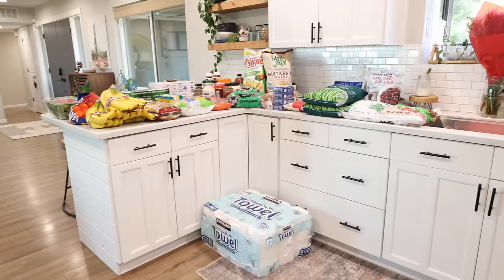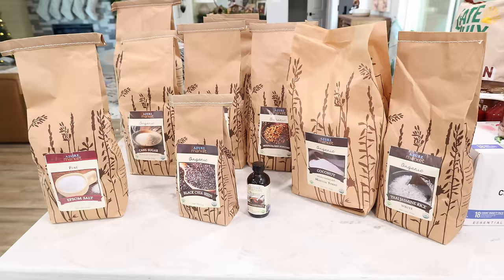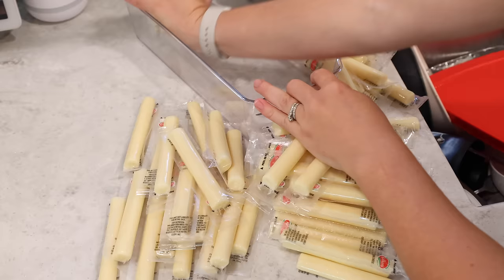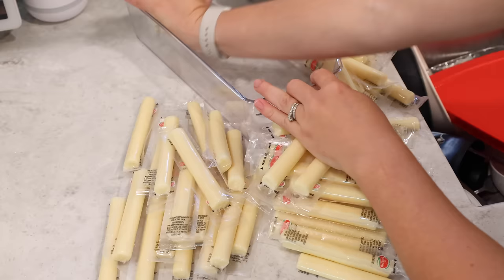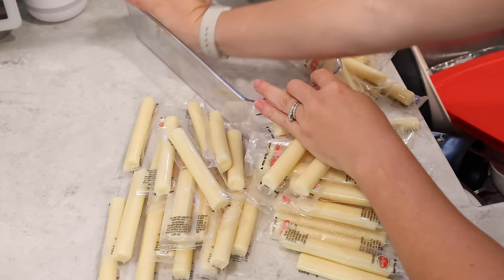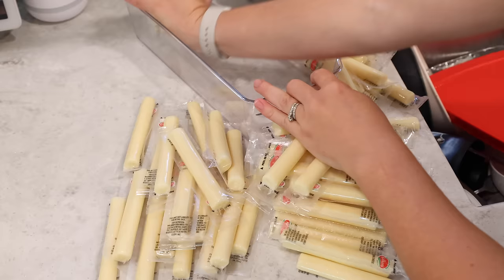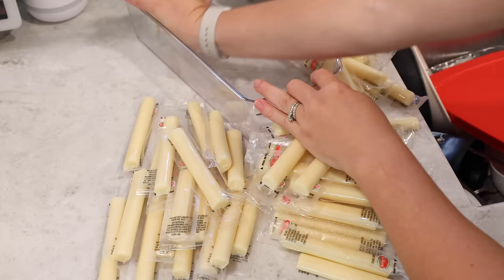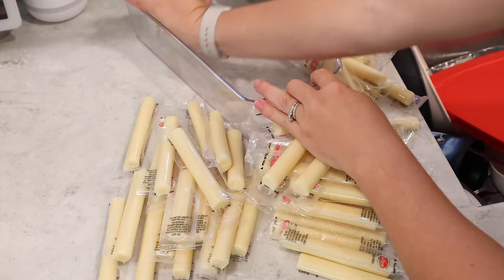HOME ORGANIZATION IDEAS!!😍 CLEAN & ORGANIZE WITH ME | DECLUTTERING AND ORGANIZING MOTIVATION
ORGANIZING, CLEANING & RESTOCKING! - SUBSCRIBE, LIKE this video, and then Leave a COMMENT below this video to enter! (giveaway ends 12/04/2023) In today's video I Declutter, Organize, and Restock my Fridge, Freezer, Pantry, Kitchen Cabinets, closets and share some Organization tips along the way!

☀︎LINKS:
-Kitchen Organization Items:
4 pack small Fridge Organizers
Larger Fridge Organizers
Acrylic Fridge Turntable
3 Pack glass Tupperware
Walmart soft Basket Bins
Can organizer
Walmart Plastic Food Canister
Cereal Containers
Lowe's Baskets
Pinto Bean Container
Handheld Vacuum! (currently $100 off!!)
Parchment Sheets
Baking Pans
Water Bath Canner
Jar Lifter
Apple Peeler!
My Cricut Joy
My Cricut Tools
Cricut Joy Vinyl
Cricut Joy transfer tape
Or you can just buy a whole cricut bundle set
Cricut Font - "Babette"
Floating Shelves

GRANOLA RECIPE:
8 Cups Rolled Oats
1 Cup Almonds
1 Cup Pecans (optional)
1 Cup Walnuts (optional)
1/2 cup Shredded Coconut (optional)
3 teaspoons Cinnamon
3/4 teaspoon salt
1 Cup Coconut Oil
1 Cup Maple Syrup (If you add a little brown sugar, cut back a bit on the maple syrup)
Bake at 325 for 20 min., stir and flatten halfway through.
LEMON BARS RECIPE:
12 TBS butter
1/2 cup sugar
2 cups all-purpose flour
4 eggs
1 1/2 cups sugar (i usually use a little less, closer to 1 cup)
4 TBS all-purpose flour
6 TBS lemon juice
1/2 tsp baking powder

Preheat oven to 350.  Grease a 9X13 baking pan.  Beat butter for 30 seconds until smooth; add the 1/2 cup sugar and 1/2 teaspoon salt, beating till fluffy.  Stir in the 2 cups flour.  Pat dough onto bottom of pan.  Bake in 350 oven for 15-20 minutes until starting to get golden.  Meanwhile, beat eggs; add remaining 1 1/2 cups sugar, 4 tbs flour, lemon juice, and baking powder.  Beat 3 minutes or till slightly thickened.  Pour over baked layer.  Bake in  350 oven 25-30 minutes longer or till light golden brown around edges and center is set.  Cool. Sift powdered sugar over top. Cut into squares.

HOME ORGANIZATION!! ORGANIZE WITH ME | DECLUTTERING AND ORGANIZING MOTIVATION 2023
HOME ORGANIZATION IDEAS | CLEAN WITH ME | SPEED CLEANING MOTIVATION | HANNAH'S HAPPY HOME | HANNAHS HAPPY HOME | HOMEMAKING EXTREME CLEAN WITH ME | DECLUTTER AND ORGANIZE